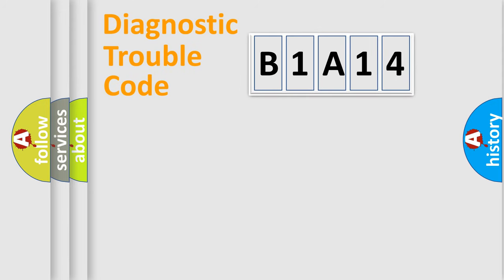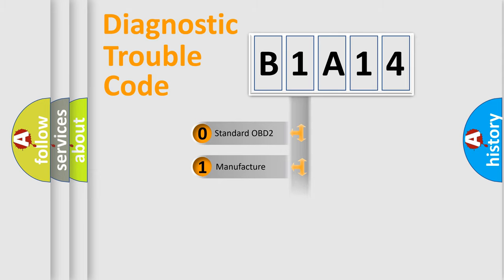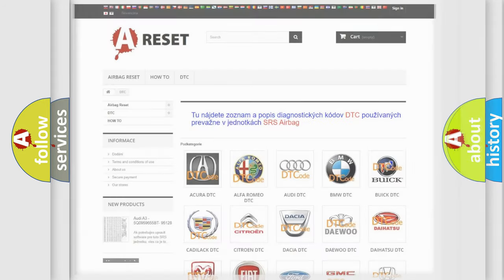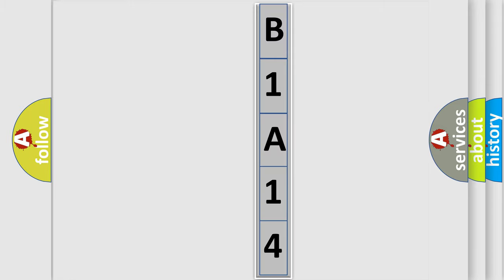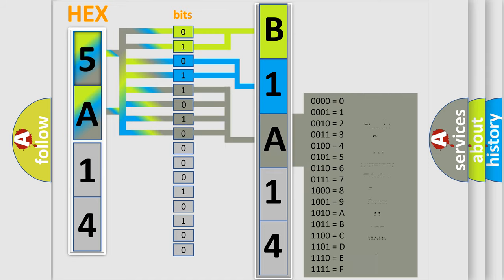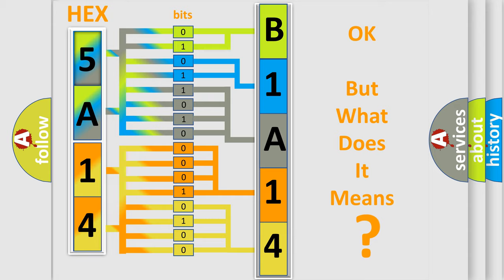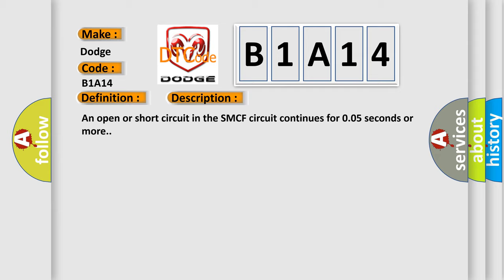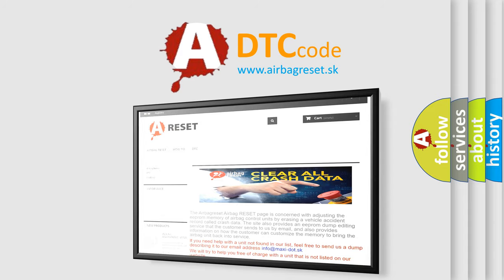DTC Dodge B1A14 Short Explanation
Contents:
0:21 Basic DTC analysis according to OBD2 protocol standard.
1:48 Insight into programming
2:58 A diagnostically understandable description of the Diagnostic Trouble Code
3:05 Basic error definition

Make:
Dodge
Code:
B1A14
Definition:
SMC Solenoid Circuit
Description:
An open or short circuit in the SMCF circuit continues for 0.05 seconds or more.
Cause:
 SMCF circuit Master cylinder solenoid